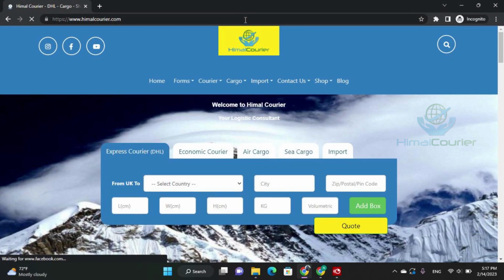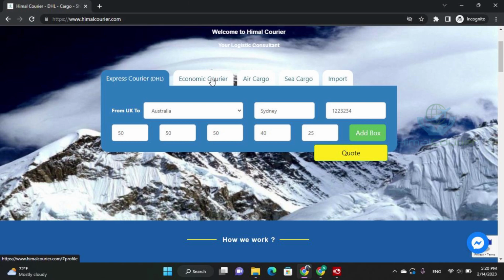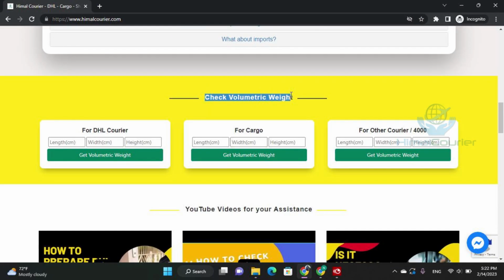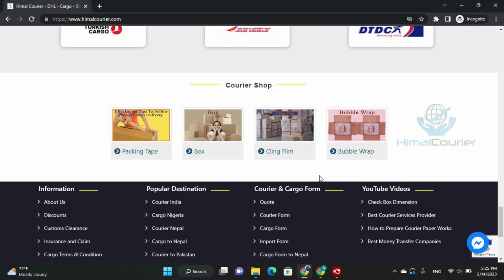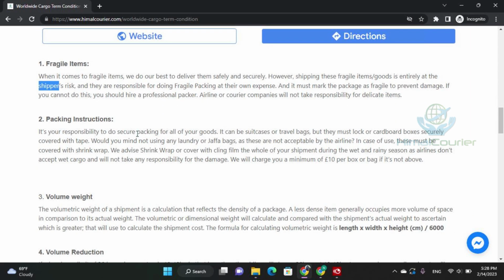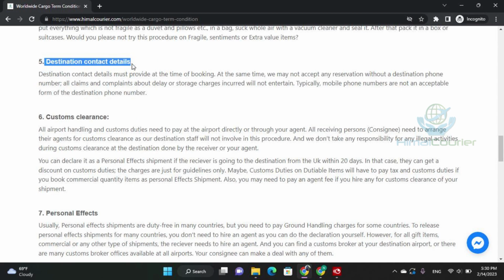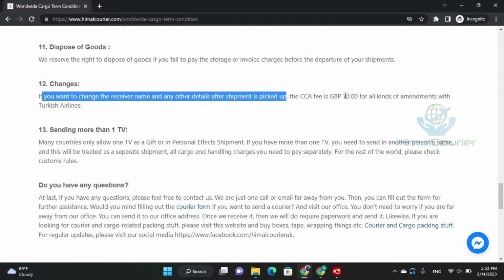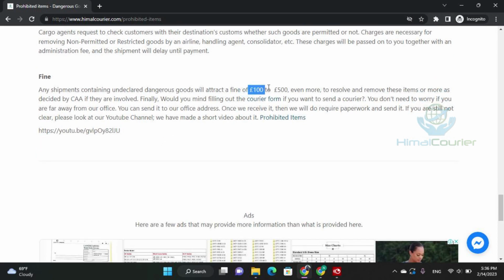A Complete Guide to Sending Cargo from the UK - 2023 - Worldwide - Cargo Services from London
All the information we have provided is a step-by-step guide, including filling out the quote form, all the details required, packing boxes, buying packing materials, customs, claims, etc.

cargo services near me
cargo near me